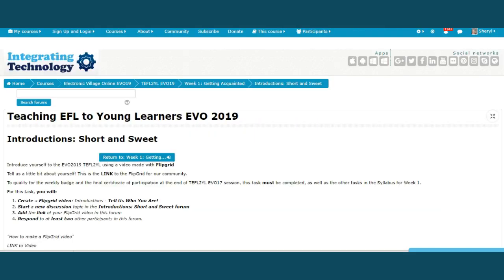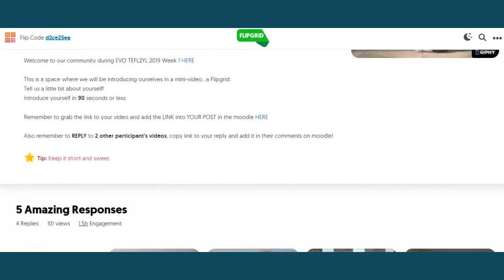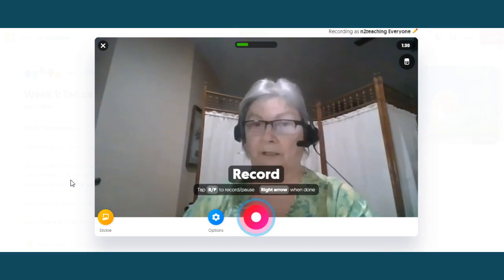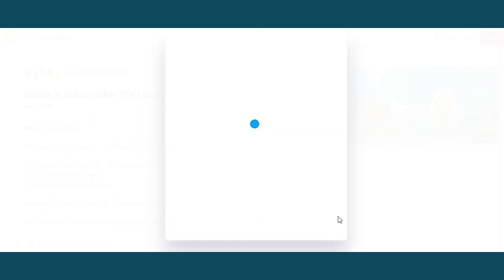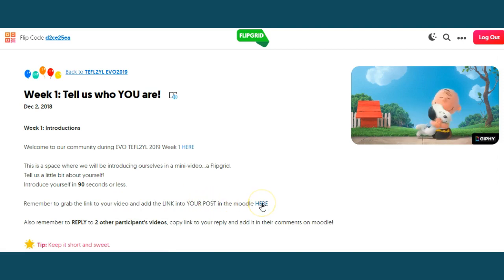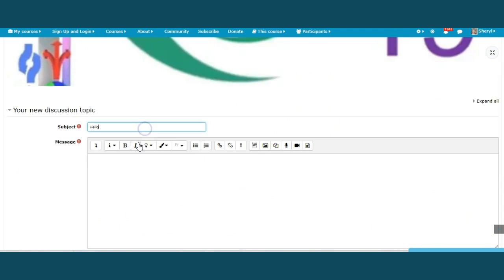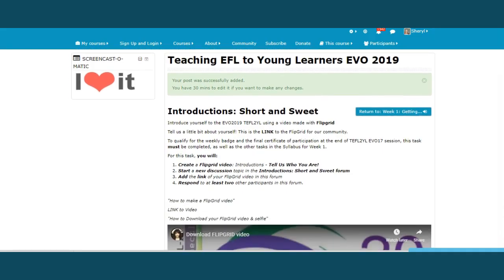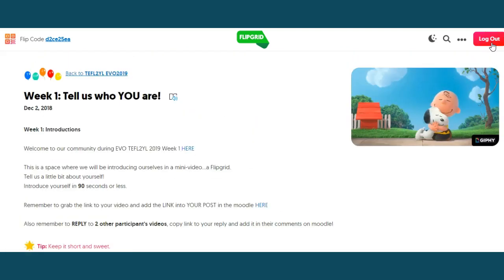Video Tutorial: FlipGrid Introductions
A video tutorial for TEFL2YL EVO19 FlipGrid Introductions will take you step by step from video to links in the Moodle.